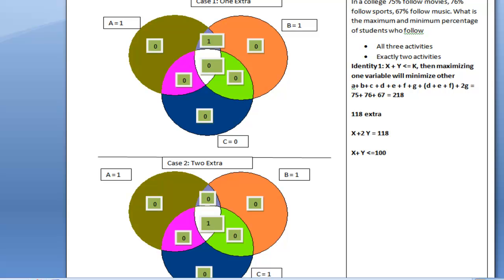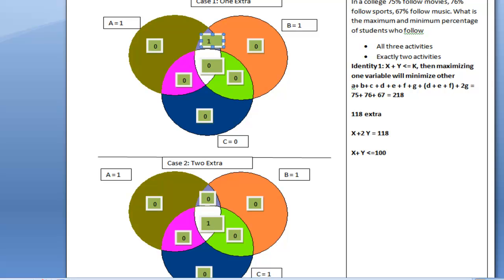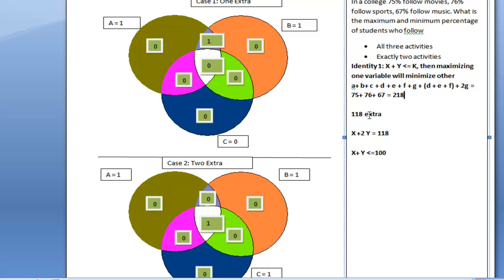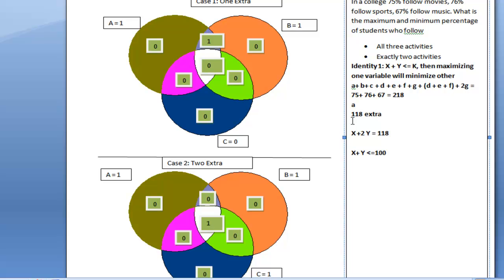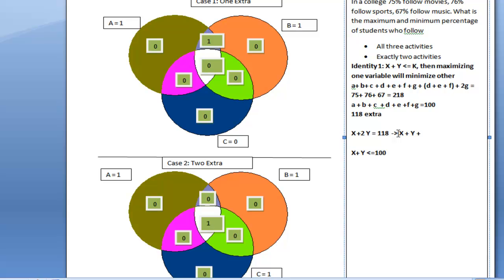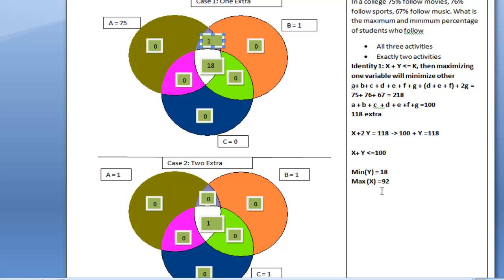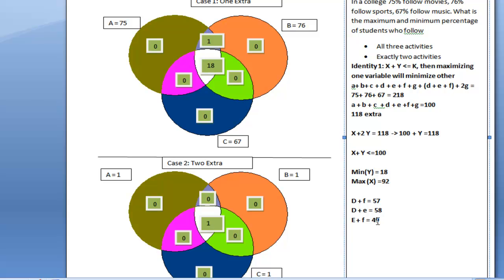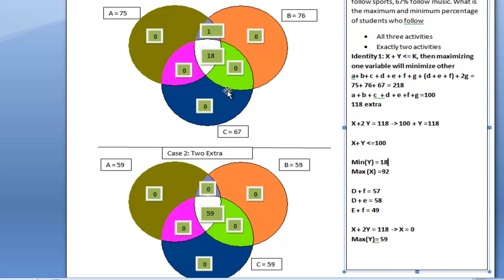Set Theory 3.mp4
Set Theory, GMAT, CAT, Quantitative Aptitude